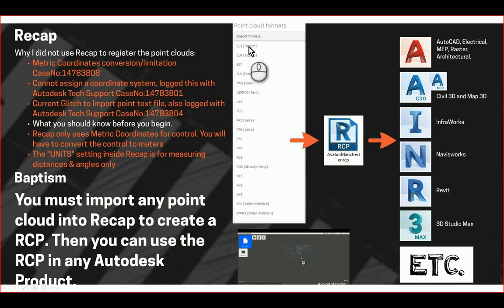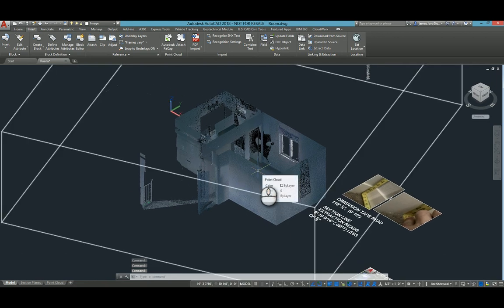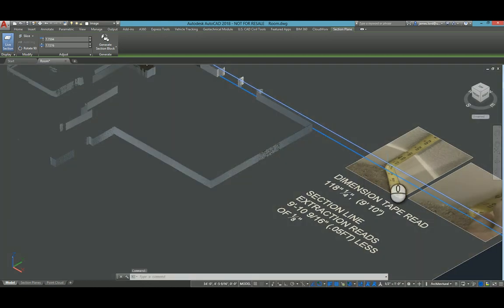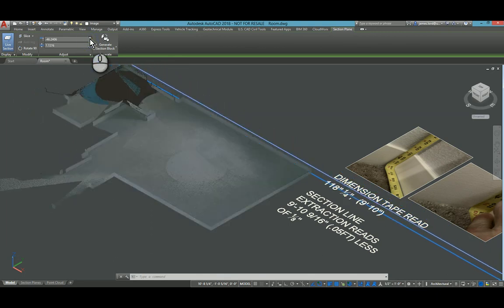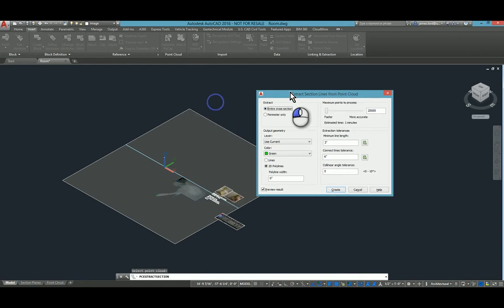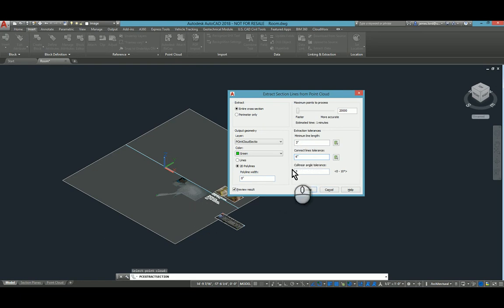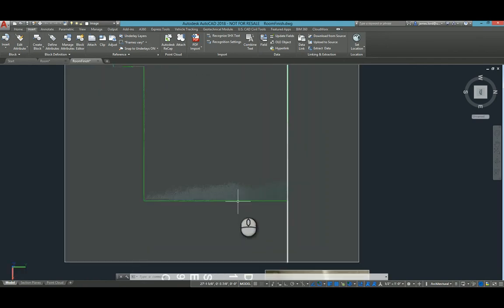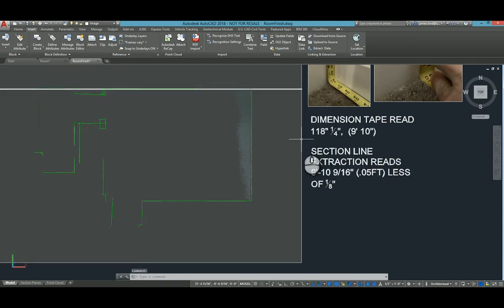Extract Lines From Point Cloud In AutoCAD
AutoCAD point cloud tools